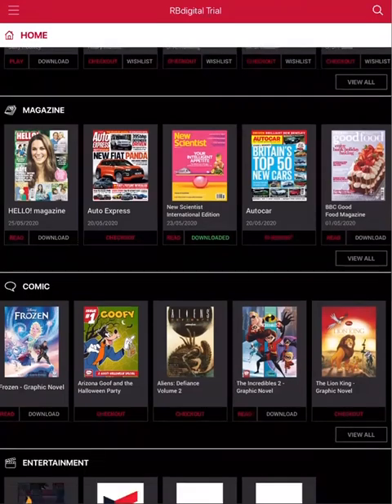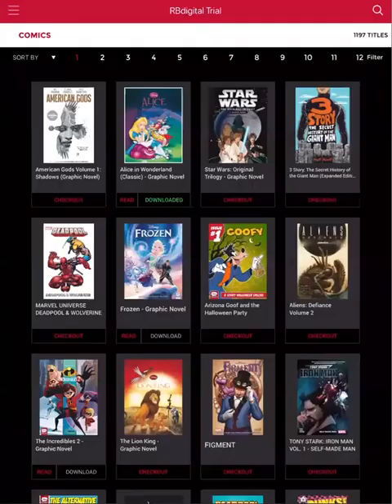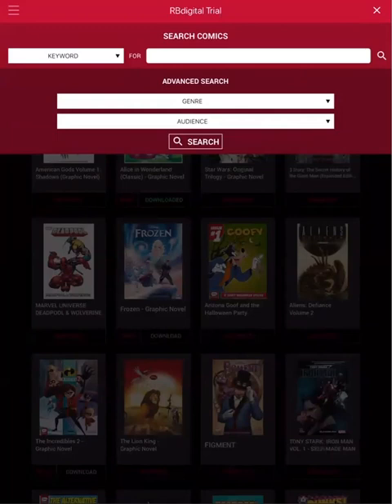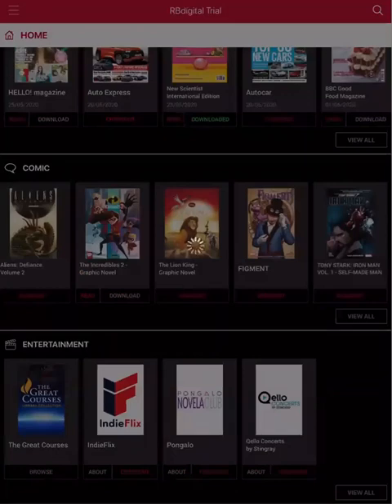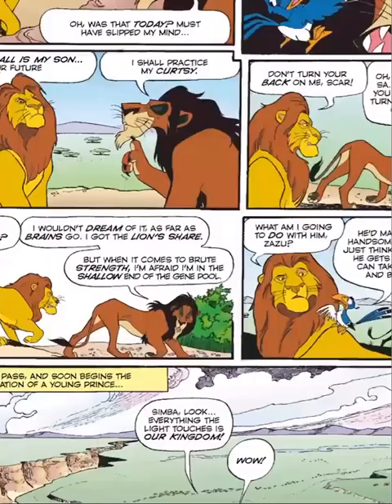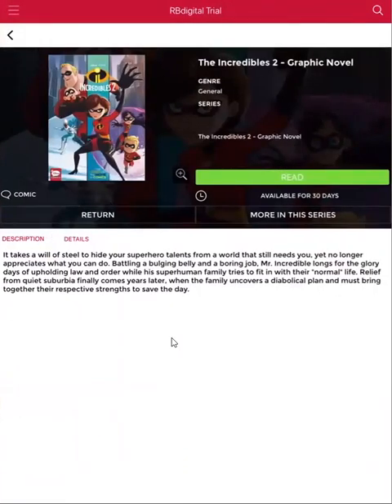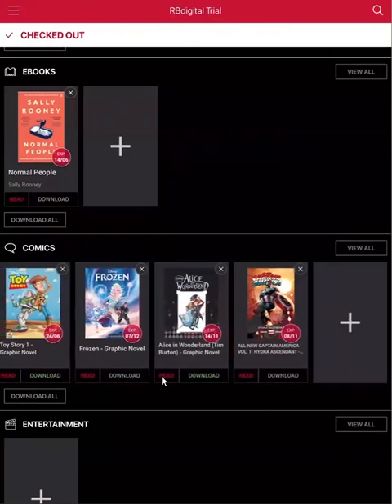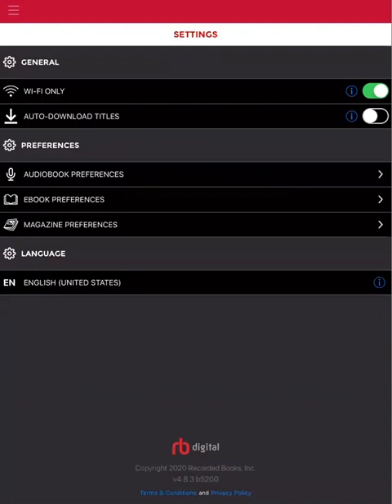RBdigital Comics & Graphic Novels Tutorial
RBdigital Comics & Graphic Novels Tutorial Video
How to…
Start of video:  Browse
2 mins, 15 secs: Borrow (checkout) and read
4 mins, 18 secs: Availability of you borrowed (checked out) title and option to return early
4 mins, 55 secs: View your auto checked out titles
5 mins, 52 secs: Change download settings

Need Help?
Go to Help in the RBdigital menu to access our integrated help section.
If your query can’t be answered here, please email including your username, library authority and make and model of your device.